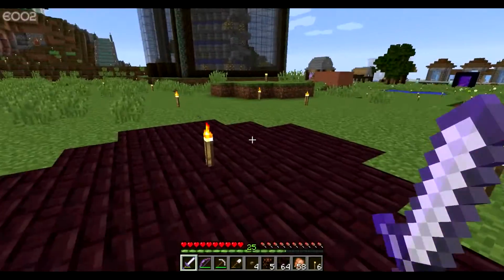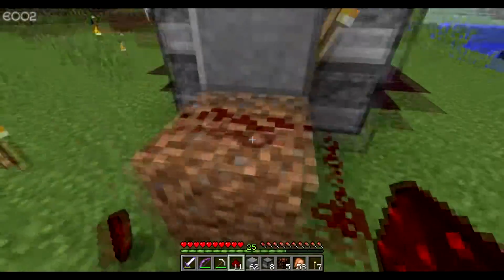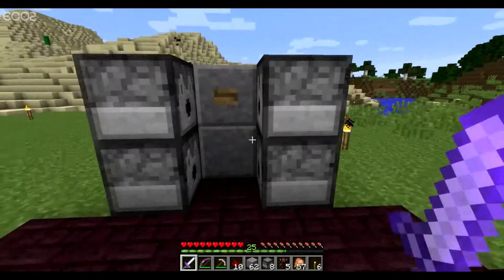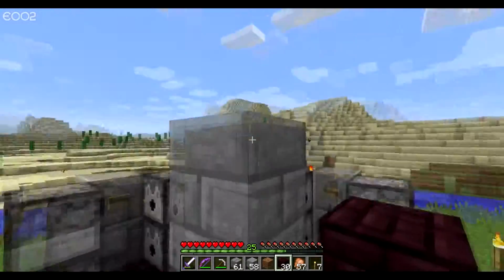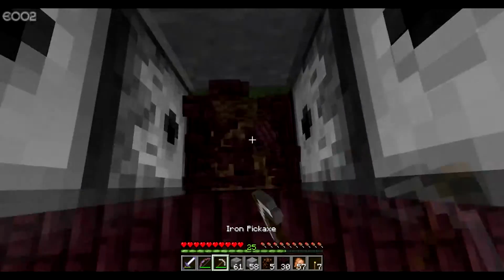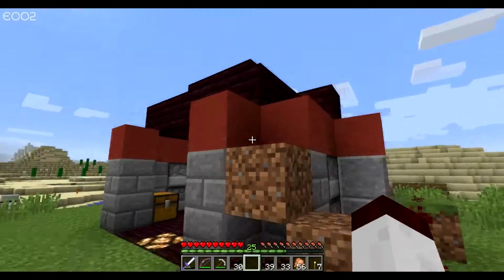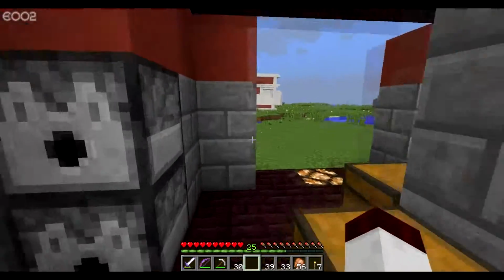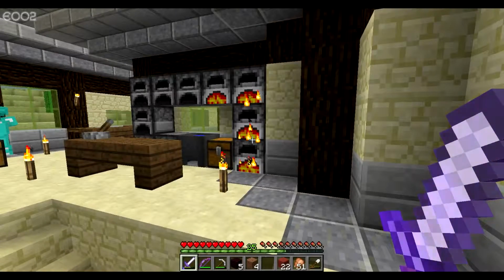Minecraft SMP :: Hobbiecraft :: Community Armory [E002]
Welcome to Hobbiecraft! In this episode, I show off some of the things I've worked on since the last video, as well as start and finish a new project!